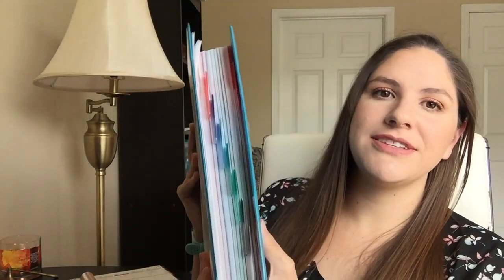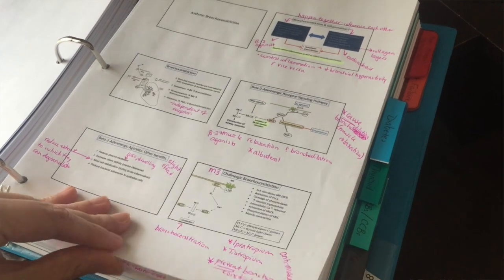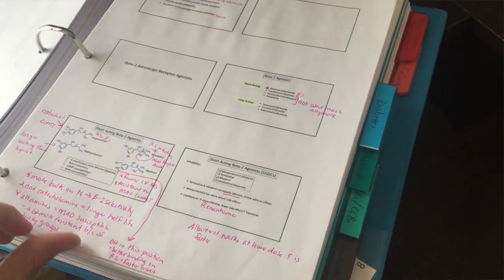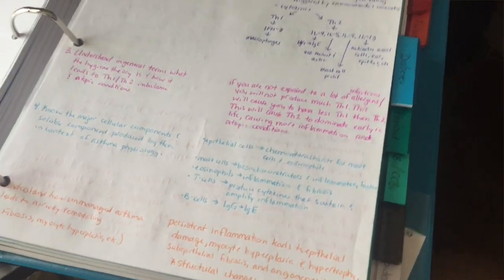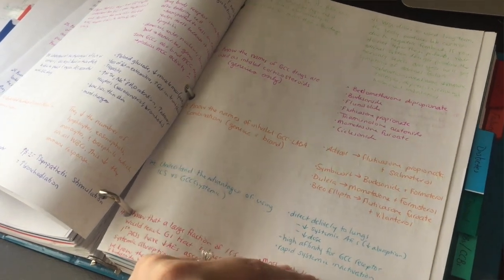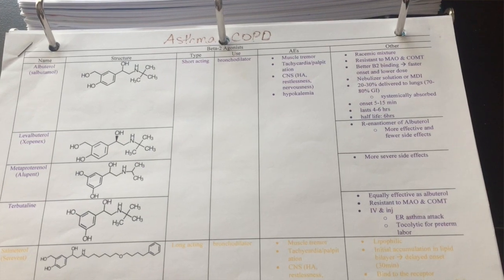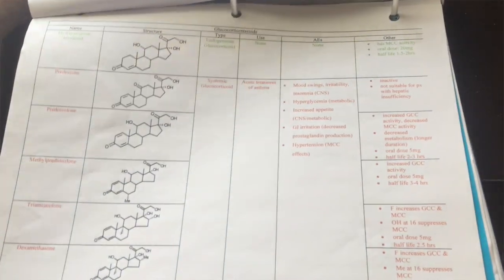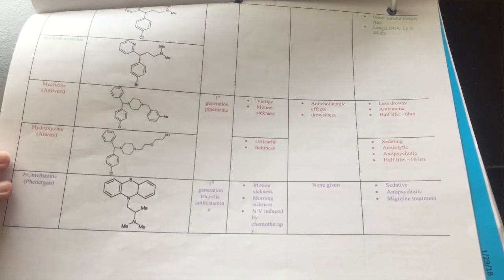Study Strategies | How I study for exams: Med. Chem/Pharmacology edition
↓ OPEN THIS FOR MORE INFO ↓

If you are confused, Med. Chem stands for medicinal chemistry!